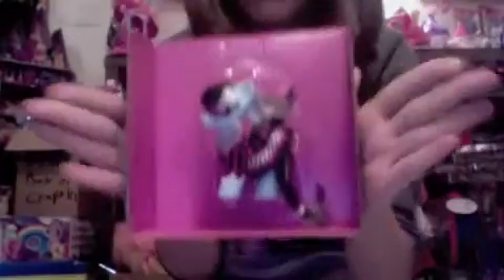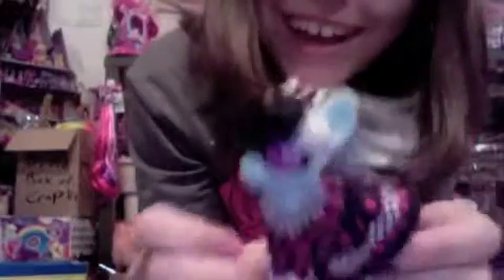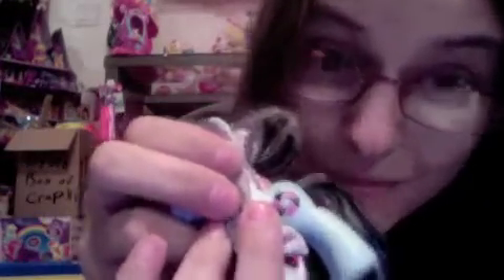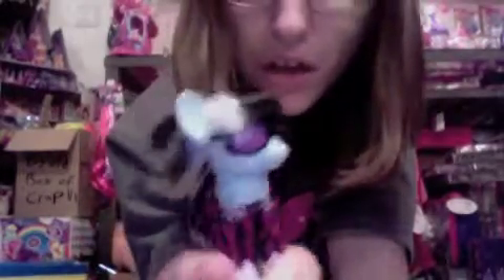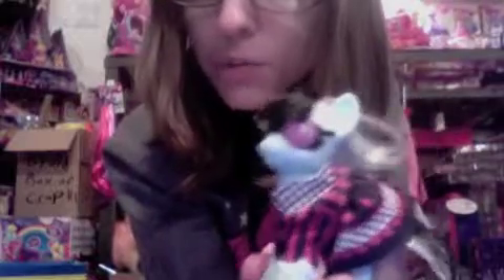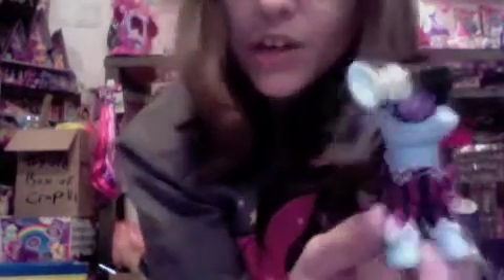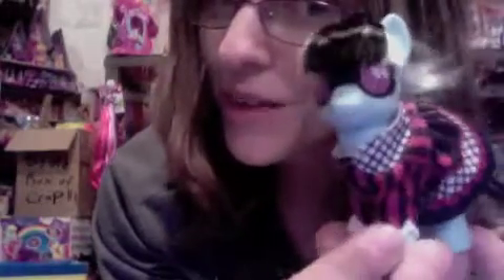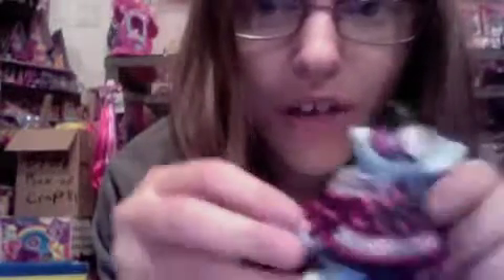girly girly product reviews pony mania photo finish figure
in this ep i am reviewing the awsome new pony mania photo finish brushable mlp figure from toys r us.

my little pony belongs to hasbro
toys r us belongs to its true owners